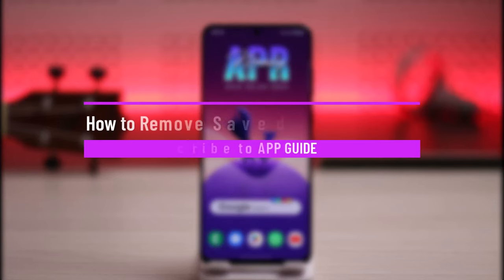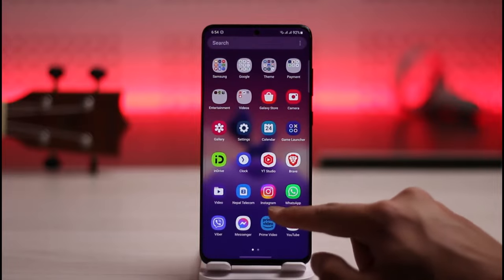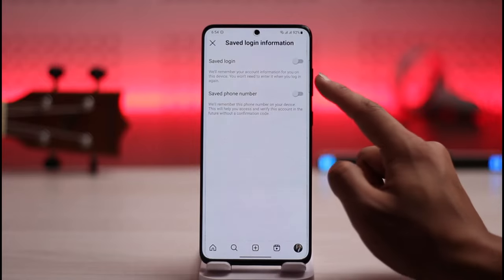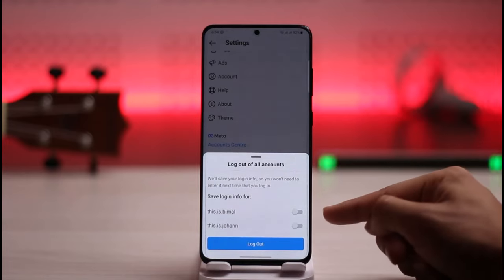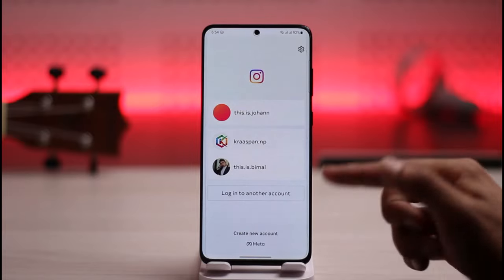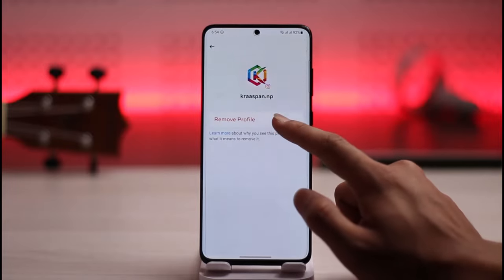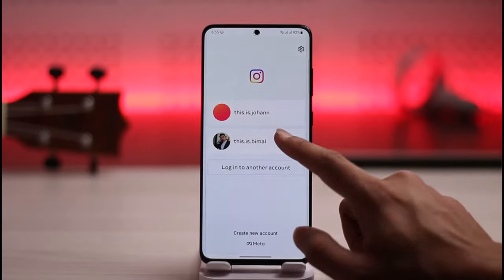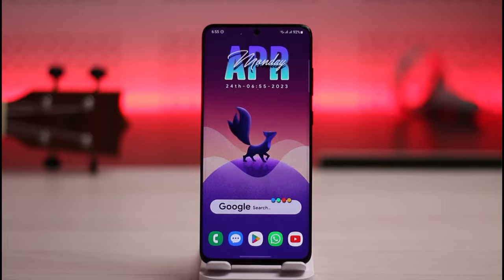How to Remove Saved Password on Instagram !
This video guides you through an easy step-by-step process to remove saved passwords on Instagram. So make sure to watch this video till the end.

~ Chapters:
0:00 Introduction
0:10 Remove Saved Password
1:07 Conclusion